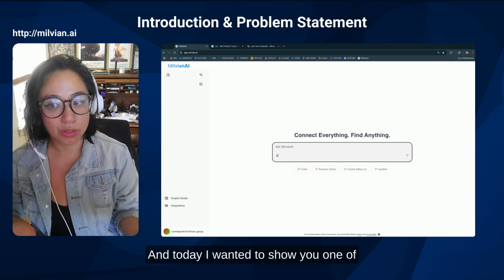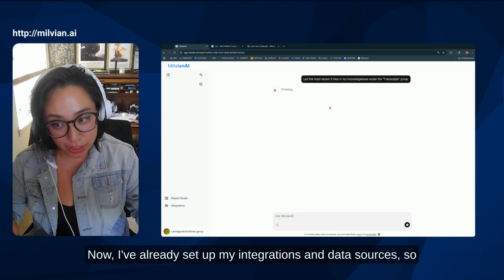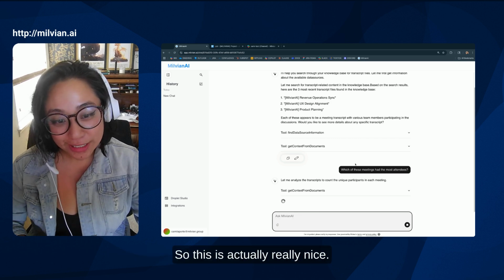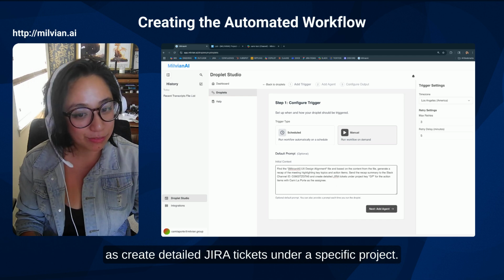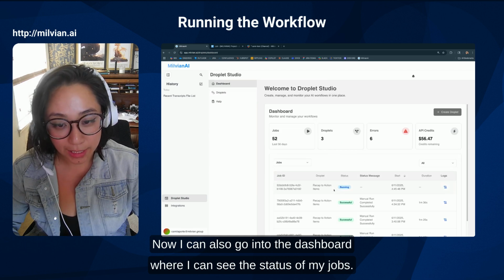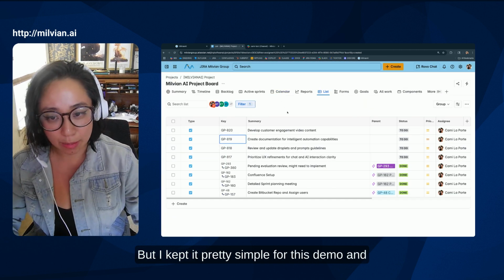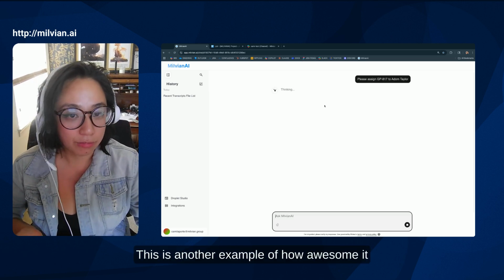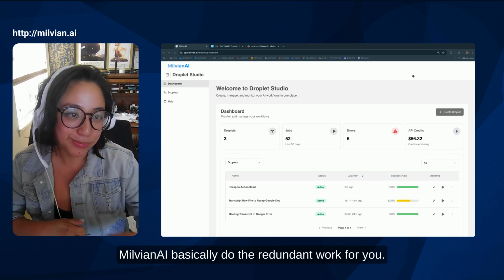Smarter Work Starts with a Prompt – My Daily MilvianAI Workflow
Chapters-
0:00 - Intro from Cami
0:17 - The pain of managing meetings manually
0:34 - Using MilvianAI to automate transcript review
1:05 - Prepping data and integrations (Jira & Slack)
1:31 - Prioritizing meetings by attendee count
2:27 - Running the recap-to-action-items workflow
3:24 - Sending recaps to Slack and Jira
4:03 - Viewing status and job logs
4:18 - Reviewing AI-created Jira tickets
5:30 - Reassigning a task via prompt
6:20 - Final thoughts on using AI to reduce redundant work

Streamline your day with smarter workflows using MilvianAI.

In this video, Cami La Porte, Technical Project Manager at Milvian Group, shows how she uses MilvianAI to automate her daily meeting management routine. From summarizing transcripts to creating Jira tickets and sending updates to Slack — all with just a few prompts inside MilvianAI’s chat interface.

Learn how to:
1. Pull recent meeting transcripts
2. Prioritize by attendance
3. Auto-generate meeting recaps
4. Send summaries to Slack
5. Create and assign Jira tasks
6. Use MilvianAI’s no-code workflows

Save time, reduce context switching, and let MilvianAI handle the repetitive stuff.